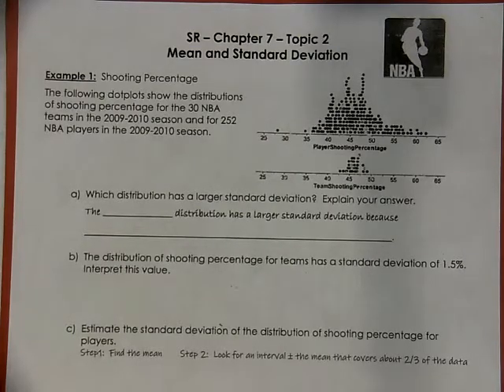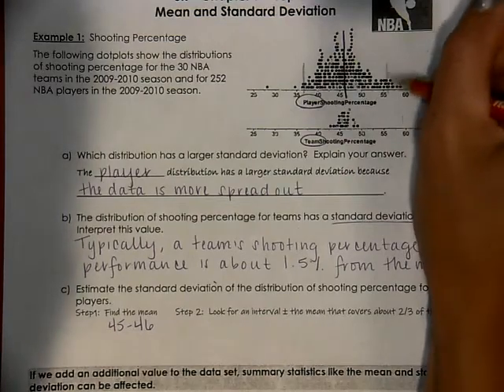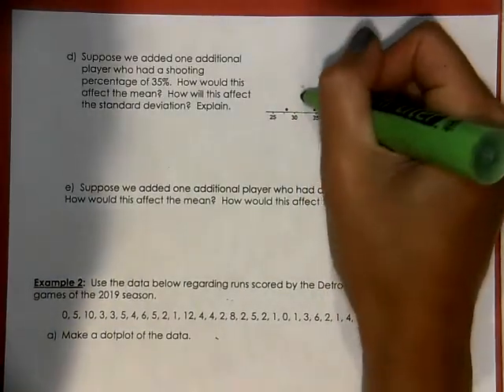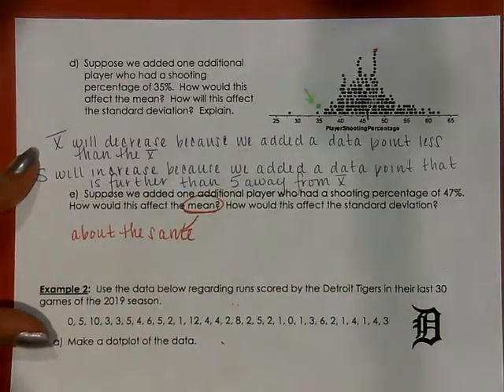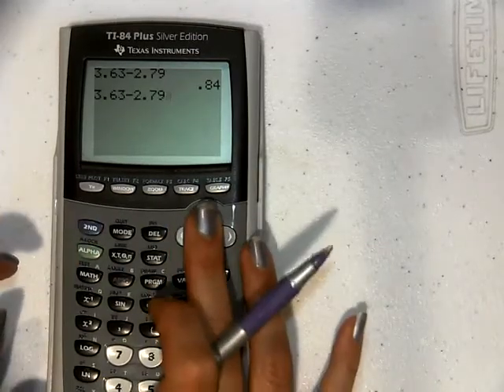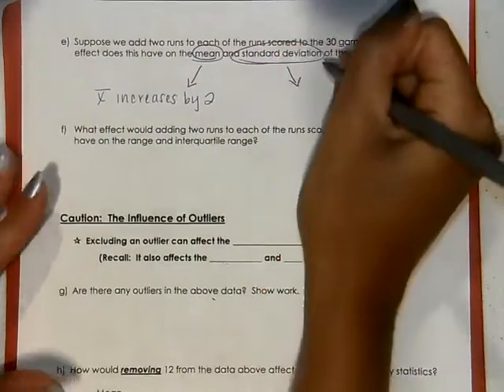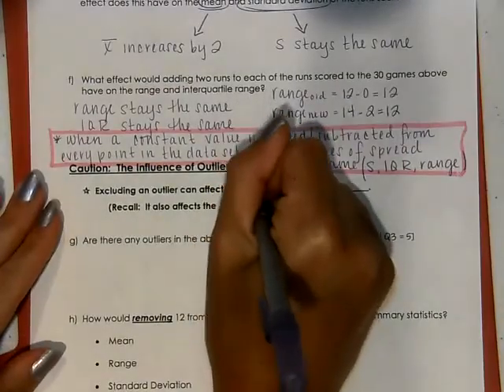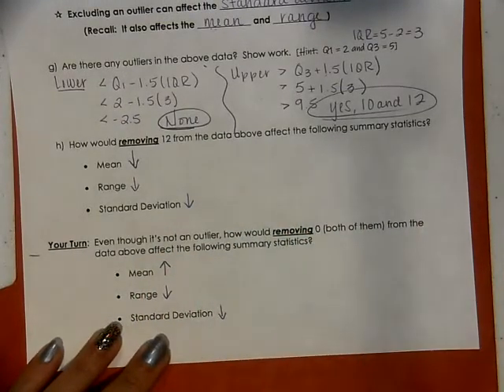Statistical Reasoning Chapter 7 - Mean and Standard Deviation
Students will be able to describe how measures of center and spread are affected when data is removed or added to a data set. Students will be able to describe how measures of center and spread are affected when a constant is added/subtracted to an entire data set. Additionally, students will be able to describe how measures of center and spread are affected when every point in the data set is multiplied by a constant value.